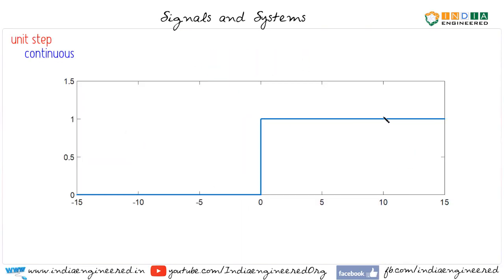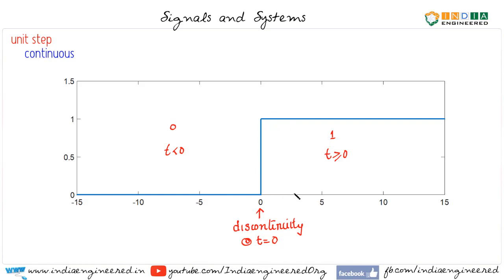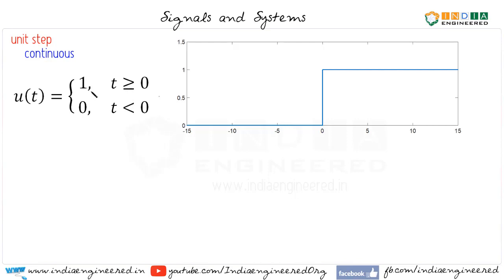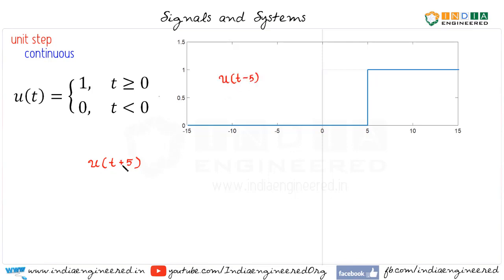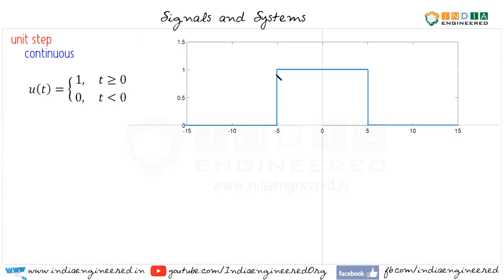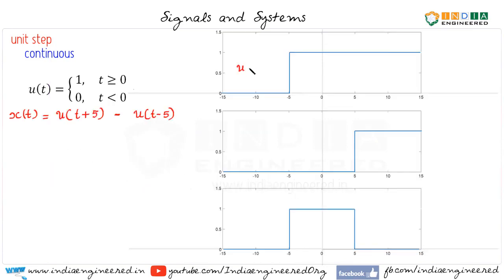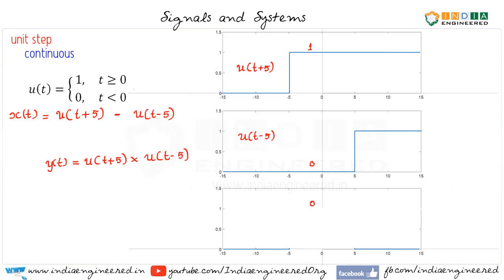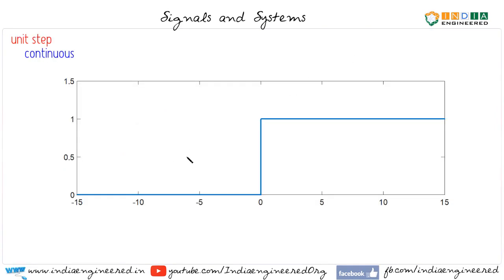Signals and Systems |S1E16| Continuous Time | Unit Step Signal